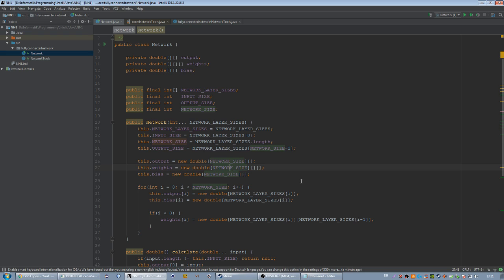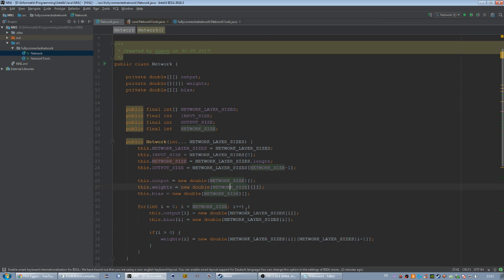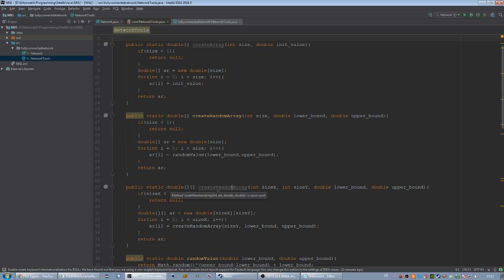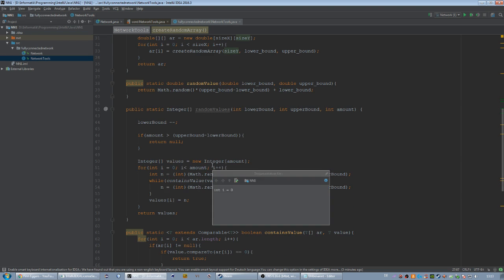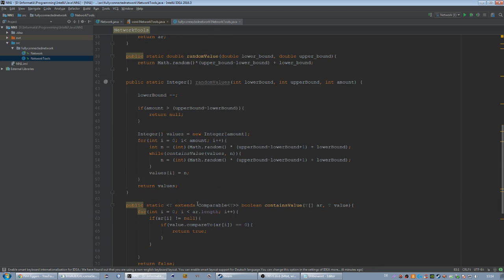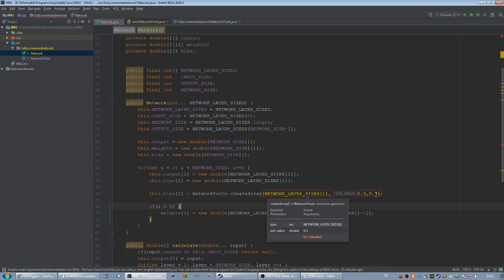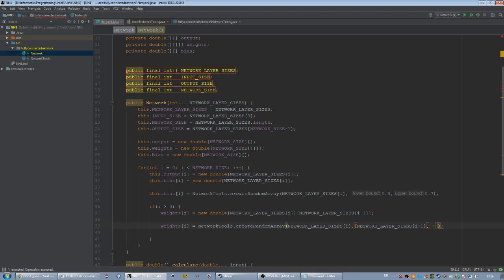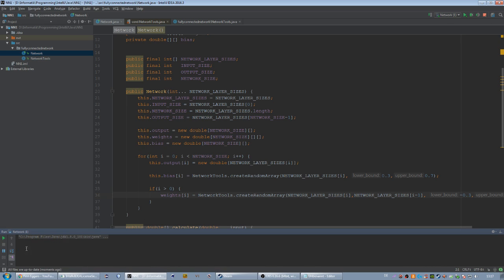Neural networks tutorial: Fully Connected 5 [Java] - Network Tools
Again I messed up something with my sound quality. Hope you still understand what I mean :)